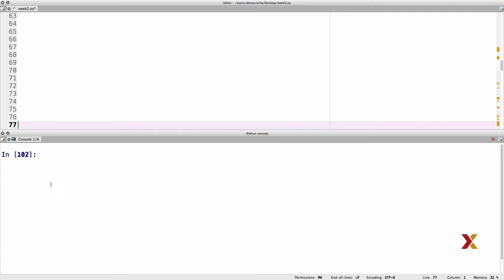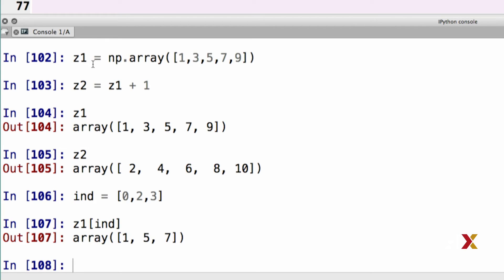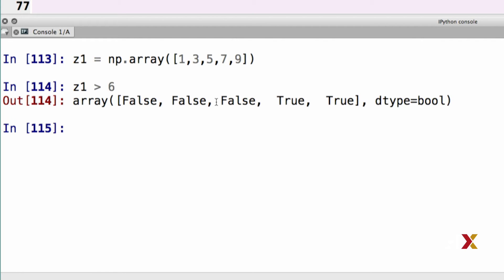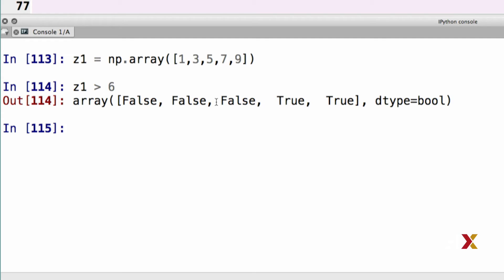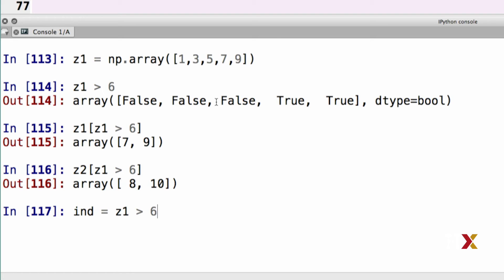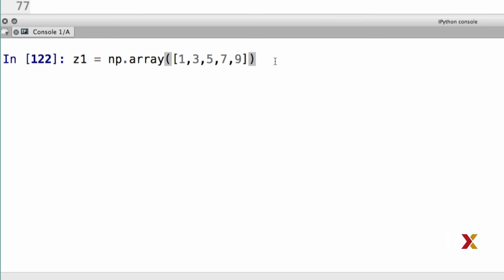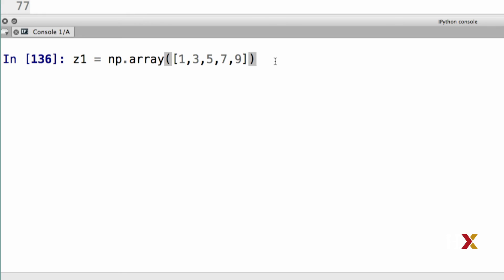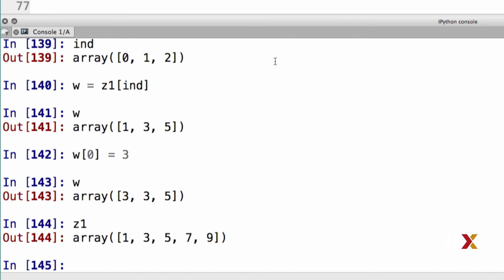HARUPRXX2016-V001800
DatPyv1x_s02_ss02_u03_c--_01142016_RC_v1fa_2.2.3: Indexing NumPy Arrays_Branded-_edxmstr_v1.mp4